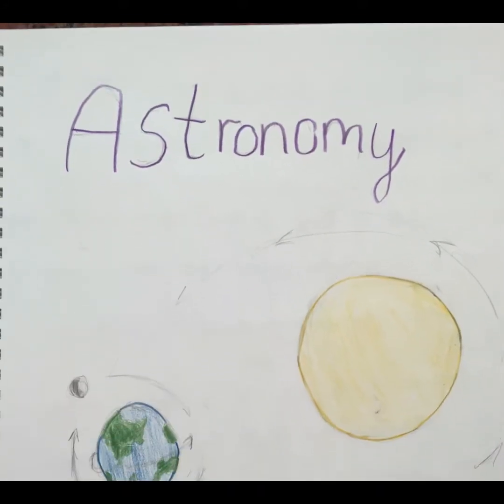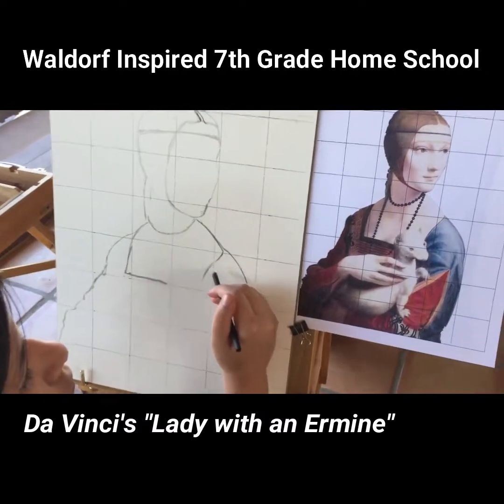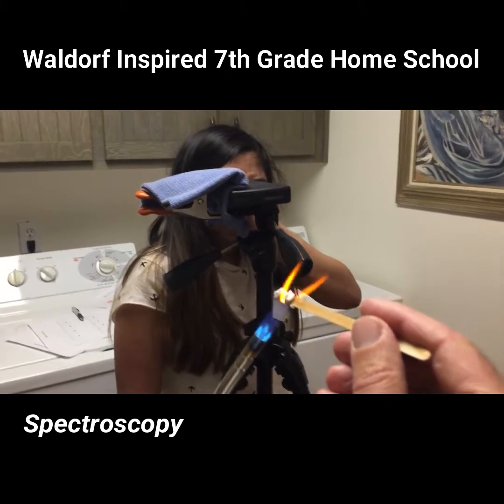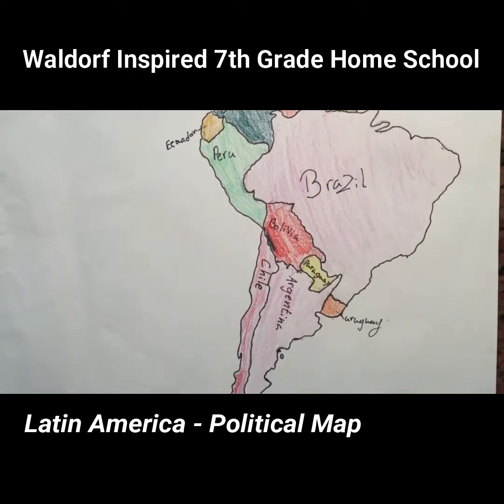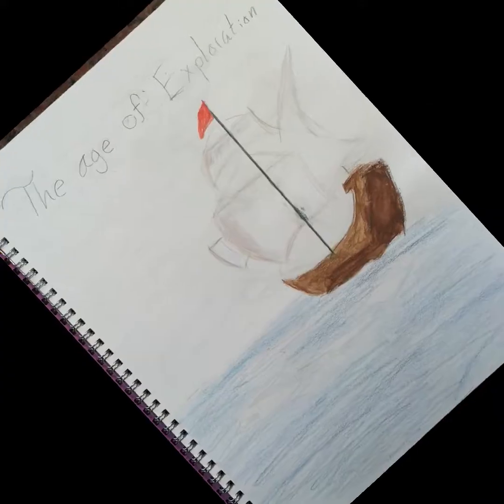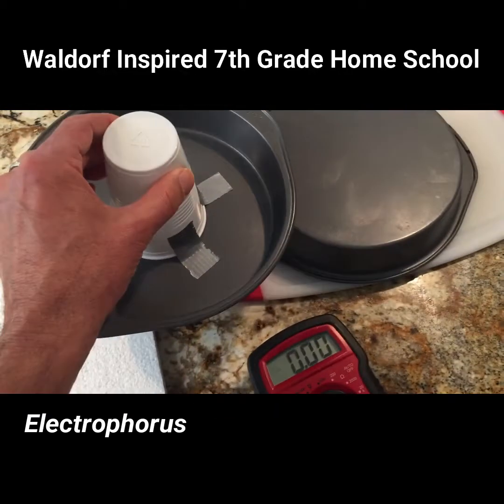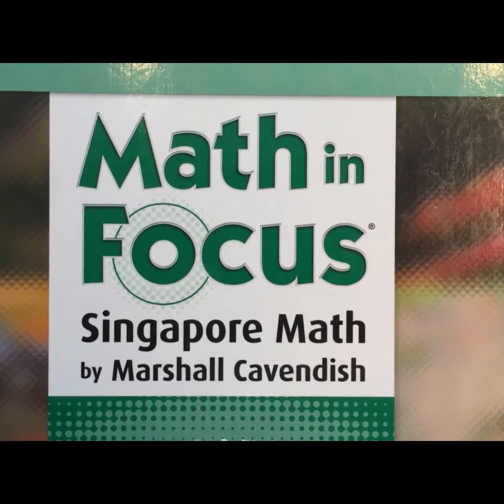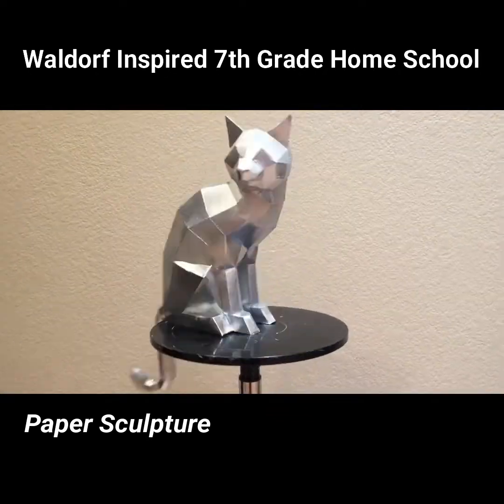7th Grade Waldorf Inspired Homeschool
A recap of our 7th Grade Homeschool.  A Waldorf pedagogy was loosely followed.